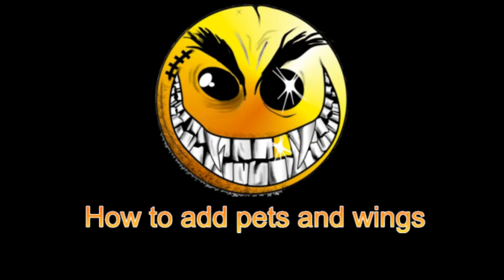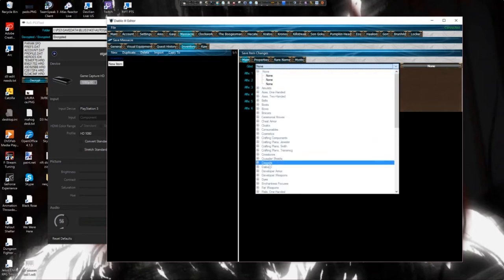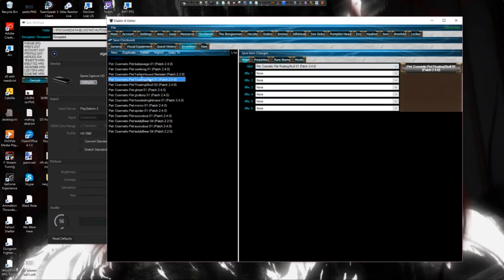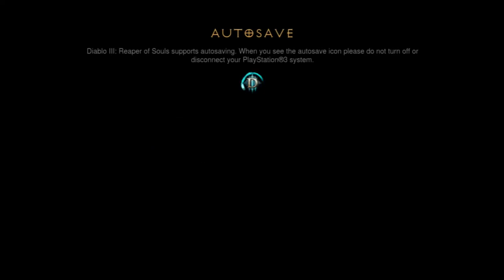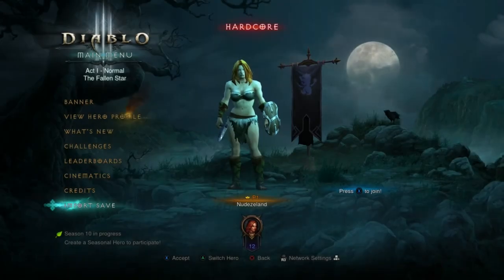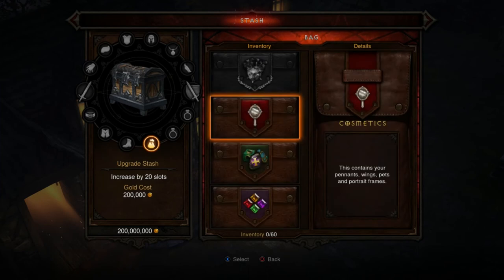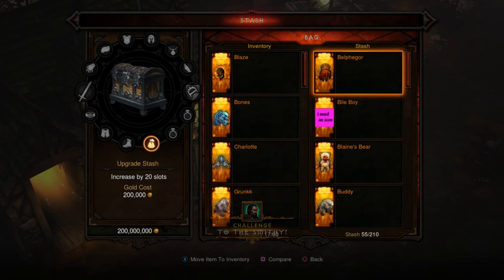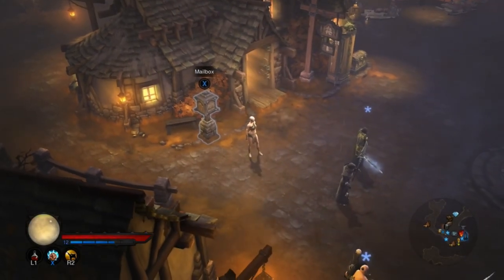Diablo 3 save editor how to add pets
A tutorial on how to add pets via the Diablo 3 save editor after patch 2.5